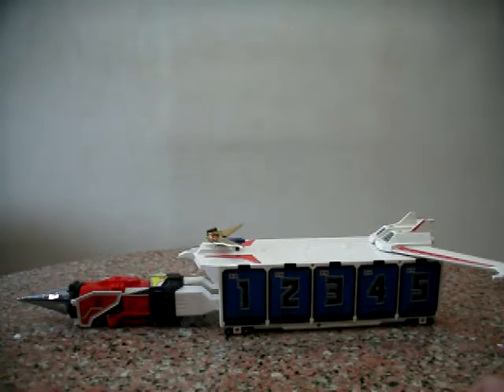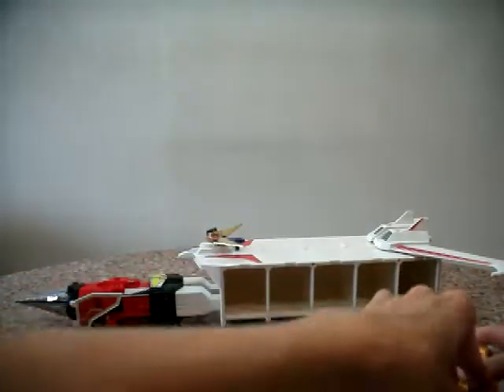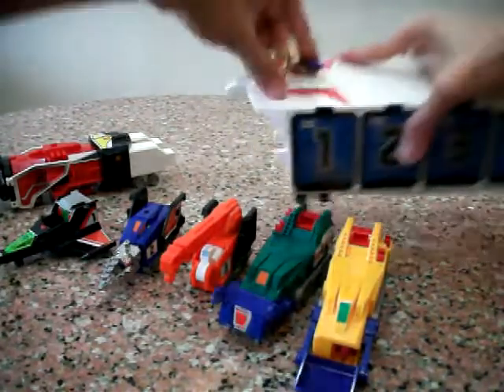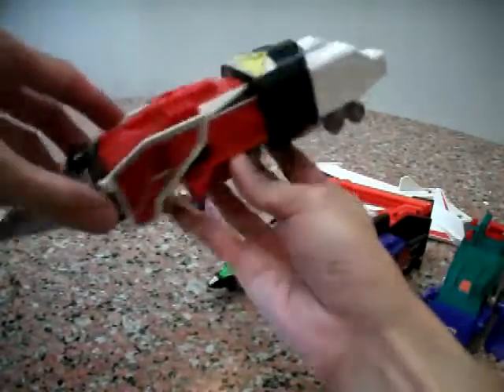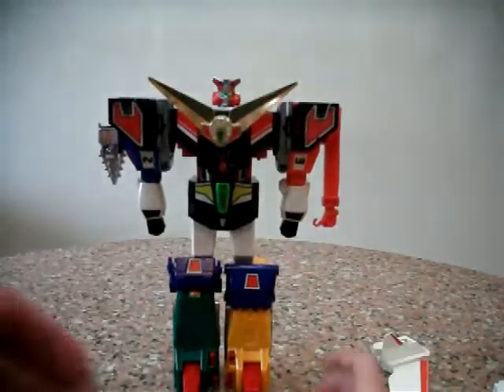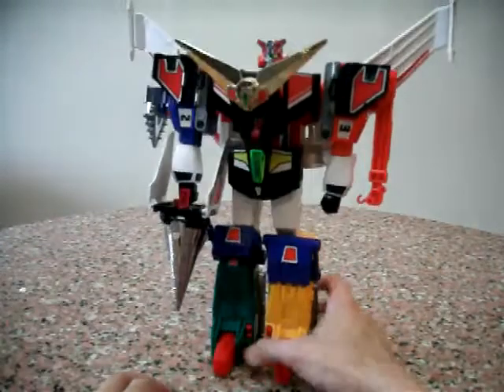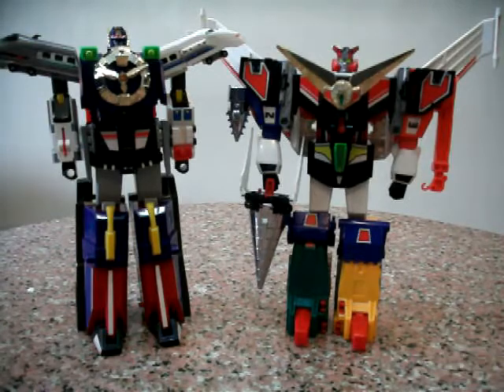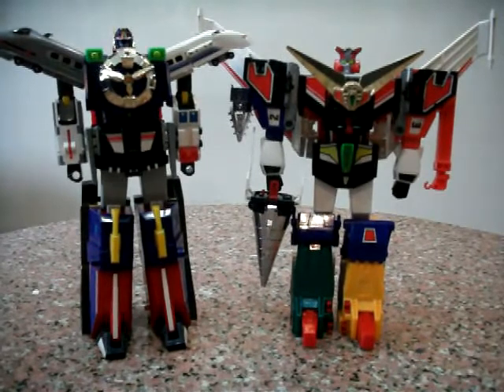Takara Brave Express Great Might Gaine Review Part 2 of 3